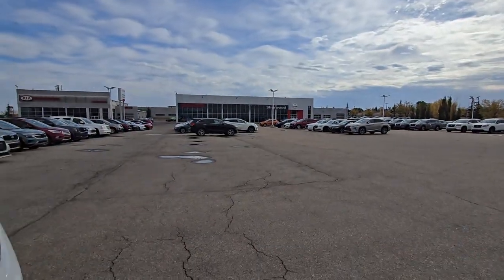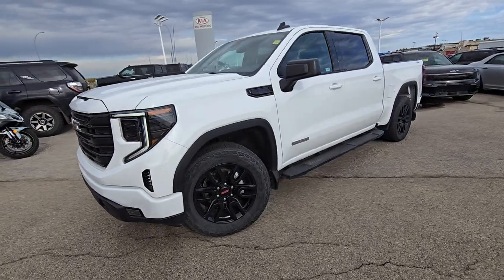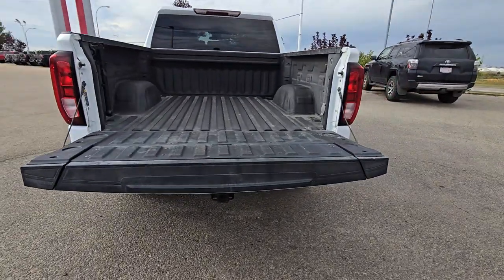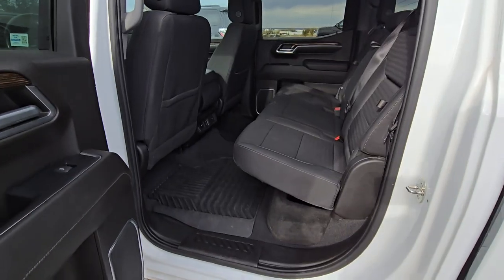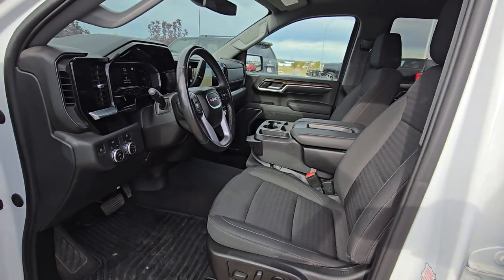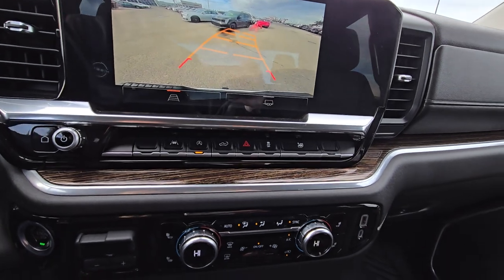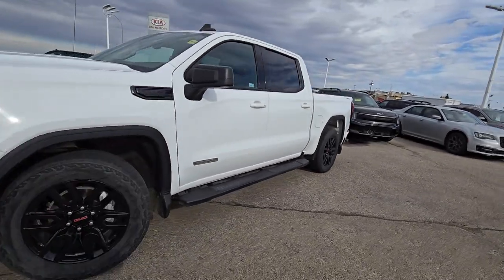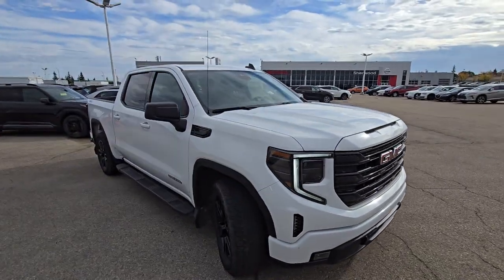2022 GMC SIERRA 1500 ELEVATION SHERWOOD NISSAN HS